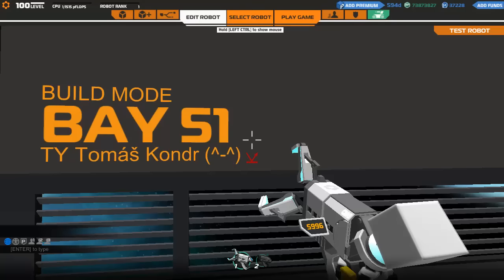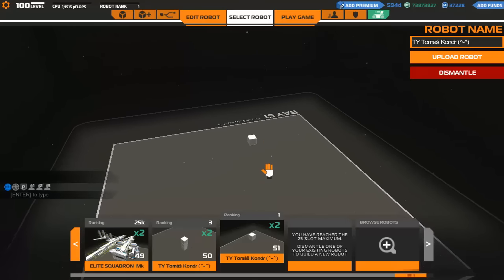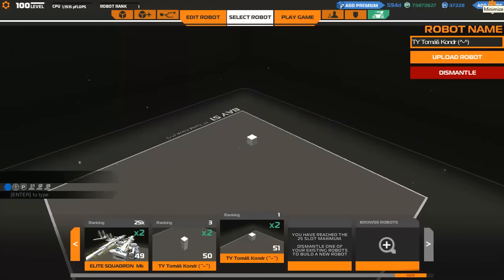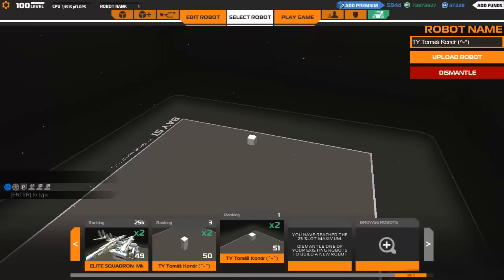Robocraft MaximumLoadout Complete Patch Notes & Something Green Gameplay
MaximumLoadout Complete Patch Notes & Something Green Gameplay! :)

▼READ MORE▼
Yes! Maximum Loadout is finally here! (^-^)

There's just far too much stuff to cover in one video so I'll be breaking up coverage of the update into several videos starting with a look at the complete patch notes while I take my Heavy SMG Hover Something Green out for some Battle Arena Fun!!! (^-^)

Robocraft is a free online action sci-fi game where you can build awesome robots from cubes, jump in and drive them, and then take them into epic battles online.

Build insane Robot Battle Vehicles that drive, hover, walk and fly, add weapons from the future and jump in the driving seat as you take them into battle in a team based “Free-to-Win” action game.